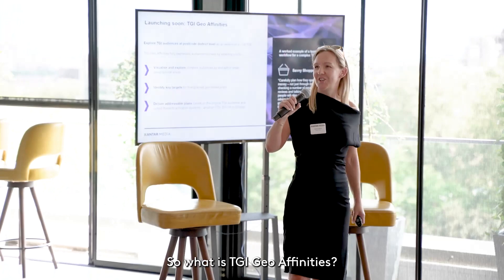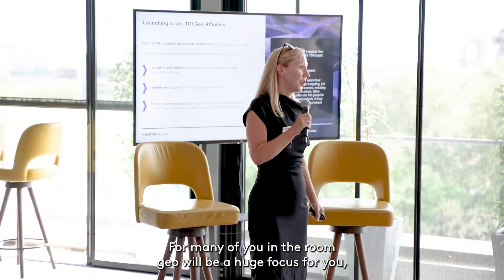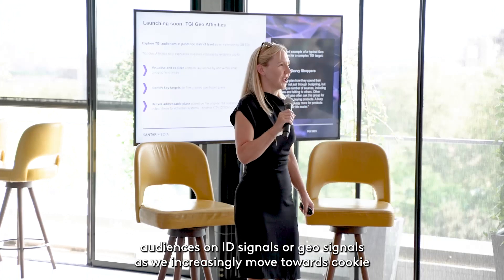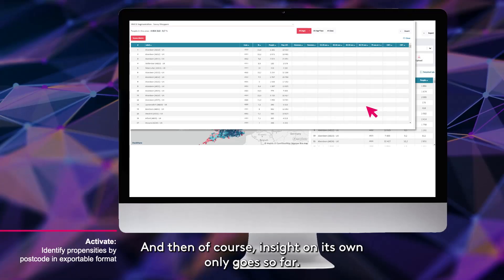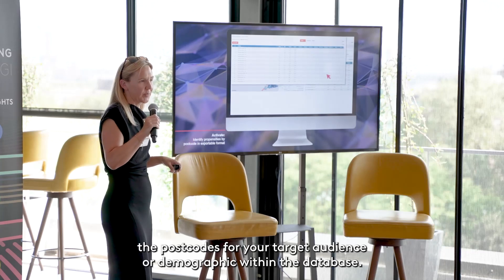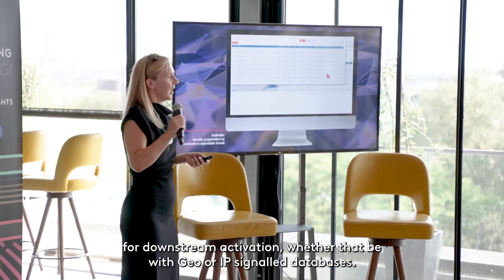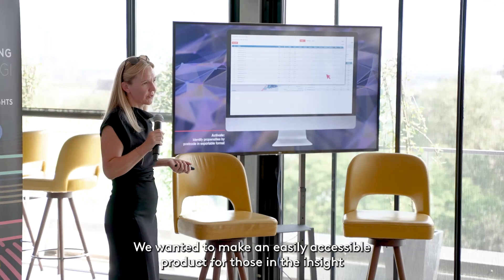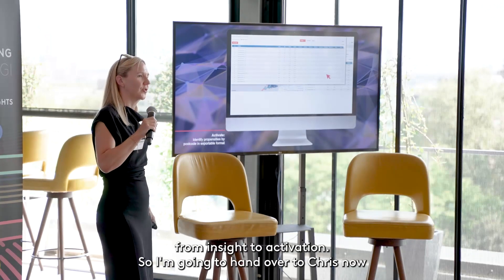How to build actionable audience segmentations using TGI Geo Affinities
Kantar Media's experts Chris Larmour and Rachel Macey demonstrate how to build actionable audience segmentations at pinpoint geographic resolution using TGI Geo Affinities.

About KANTAR MEDIA: Kantar Media is a global leader in media research. This includes audience measurement, consumer profiling and targeting with TGI, and in-depth advertising intelligence. Our versatility, scale, technology and expertise enable our teams to understand the changing media landscape and drive growth for our clients.